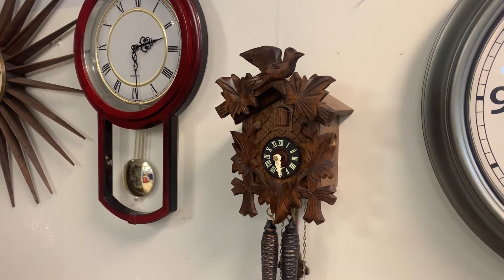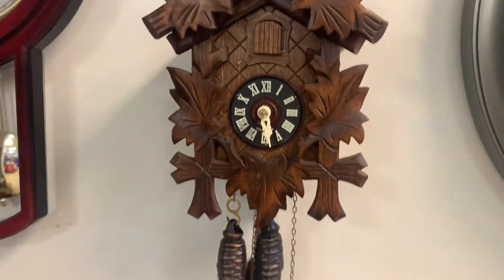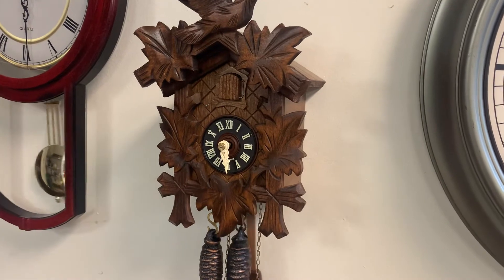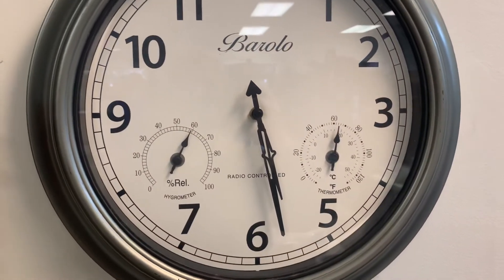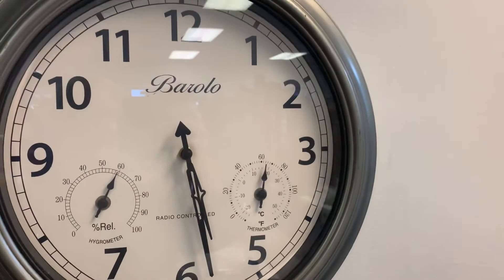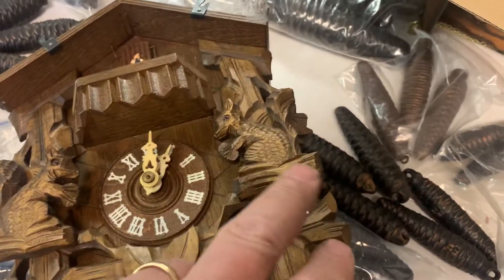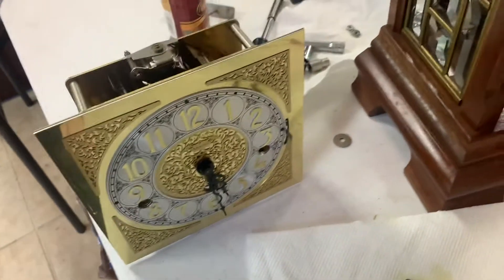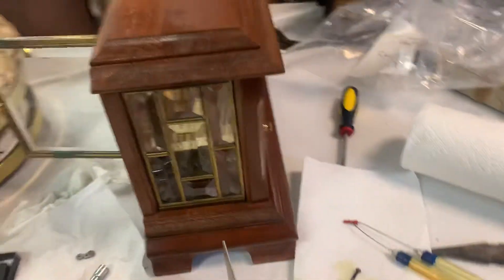Look what’s coming to our eBay store “Jrclocker “ 10/28/20